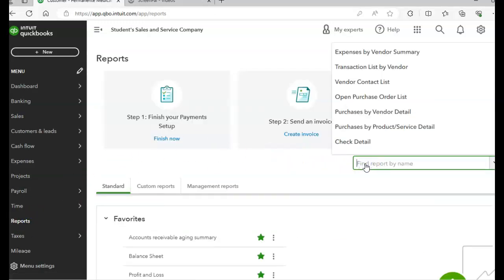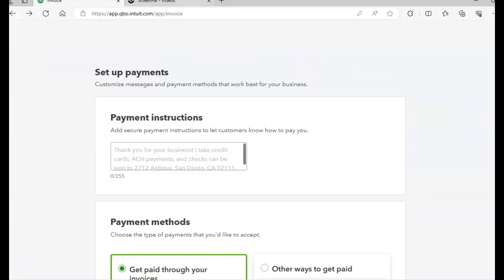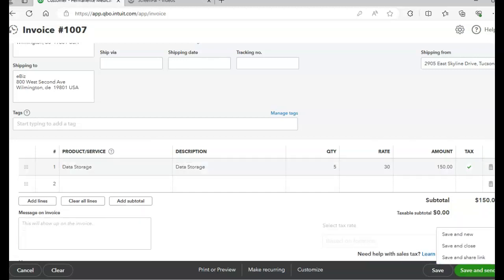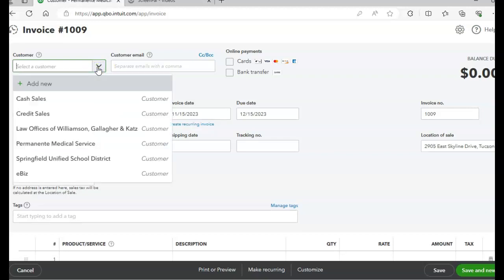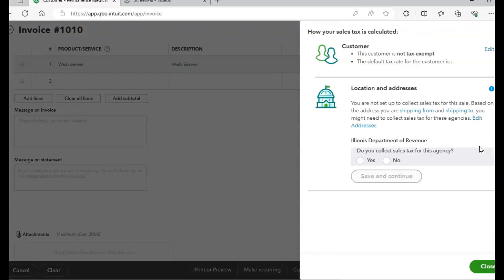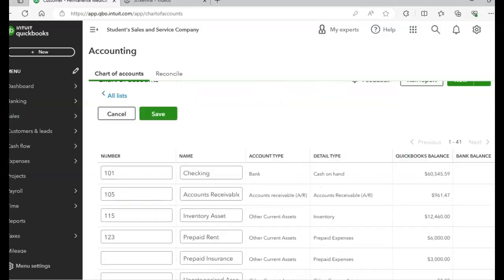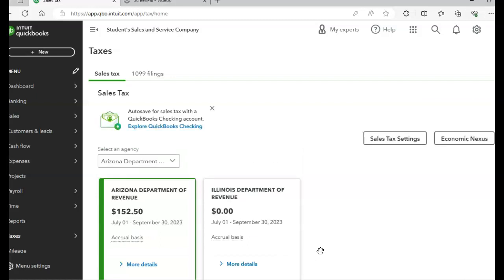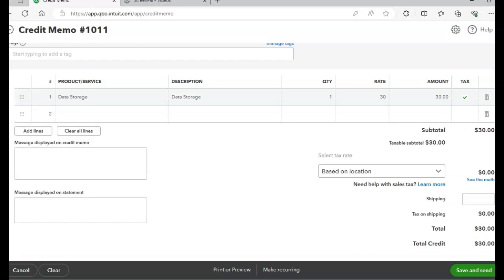Chapter 5 Quickbooks Part 2